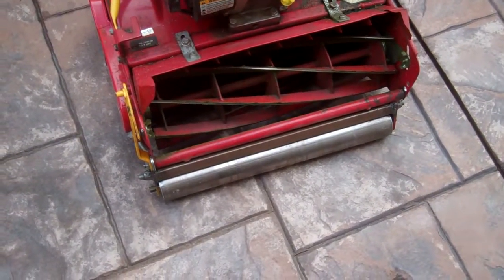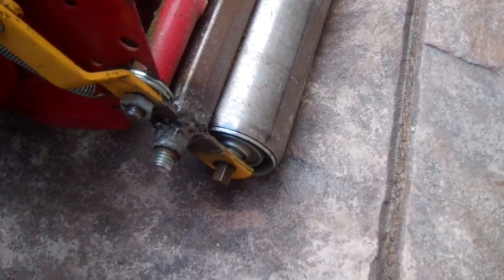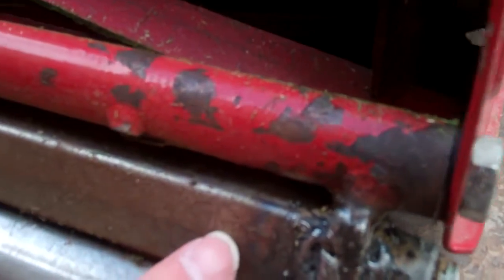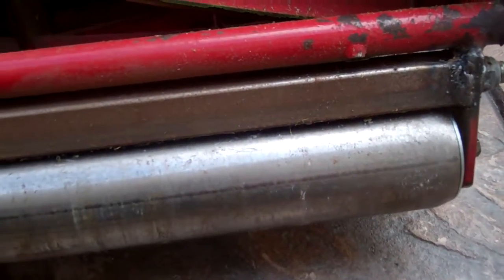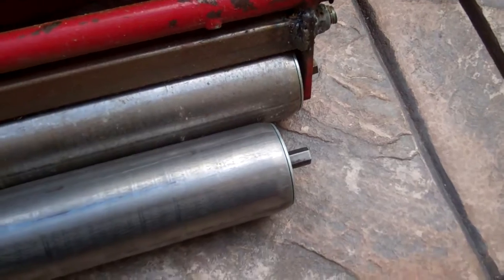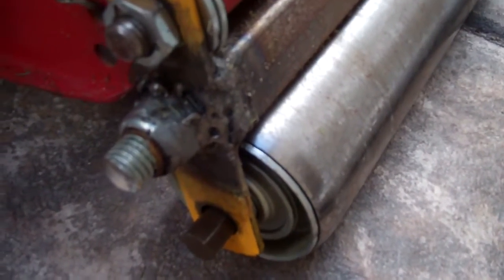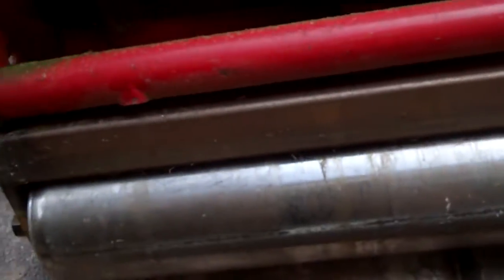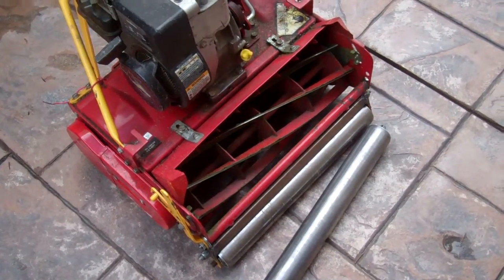DIY roller installation for your reel mower (Part 1 of 2)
Here is a neat and cost effective way of putting a roller on your reel mower. Most residential reel mowers come with wheels. However, if you have a lawn with slopes reel mowers can scalp your lawn. The roller prevents scalping and provides for an even cut giving your lawn that golf course look. Originally I was planning on using a wooden rolling pin as I saw another DIYer use. But that solution seemed kludgey and I had a hard time finding a large enough rolling pin. So after giving it much thought and research, I realized I could use a conveyor roller from a conveyor belt system as the roller. One thing I forgot to mention in the video is that the conveyor rollers are spring loaded on one end. So the roller can easily slip in and out of the frame. This almost seems like the roller was made for the lawn mower it is such a nice fit. The conveyor roller itself was only about $20 purchased online from Zoro. Make sure to measure correctly. These rollers come in various sizes and shapes which is very convenient. They also have built in bearings. The toughest part of the install was the welding as that requires skill and practice. I bought a cheap welder, did the weld job then decided to return the welder since I probably wouldn't use it often.